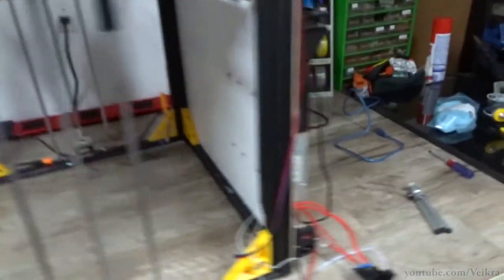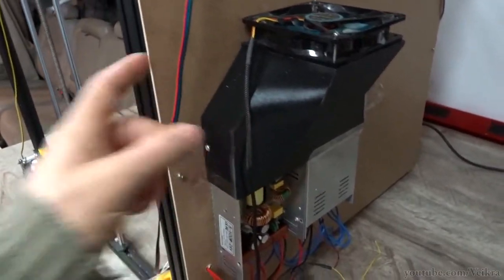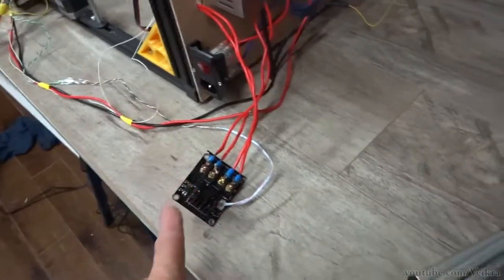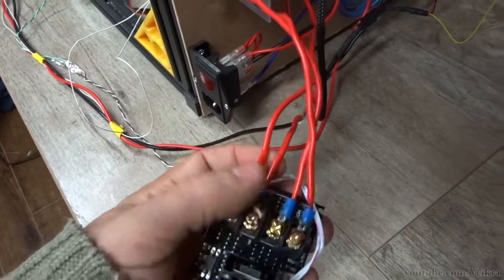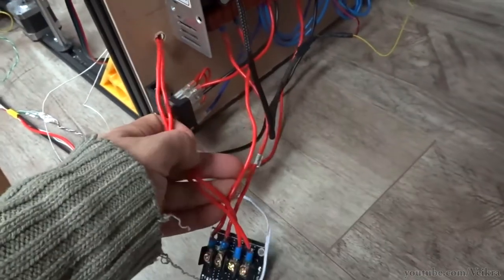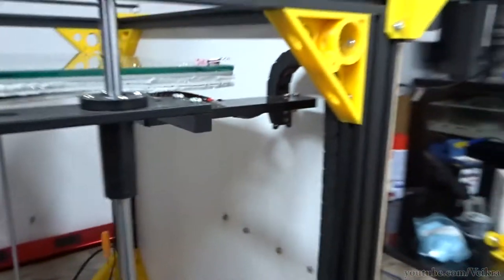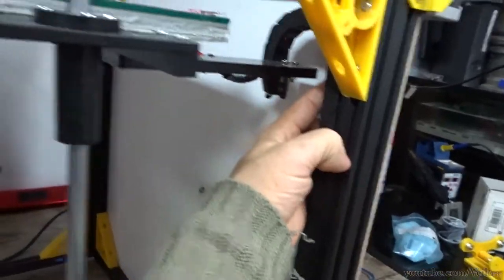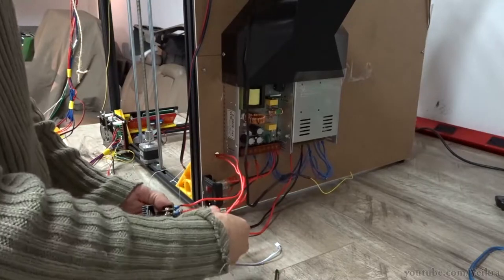Clueless guy almost burns down house with 3d printer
Just kidding